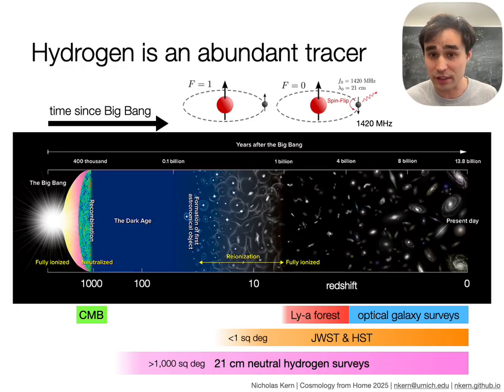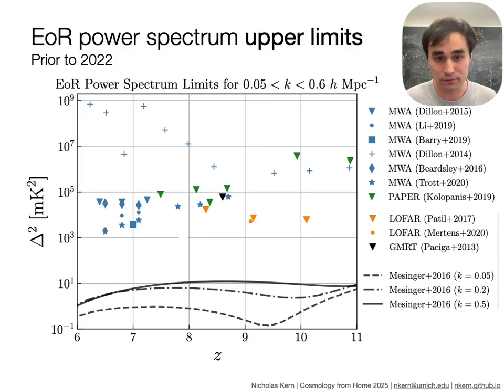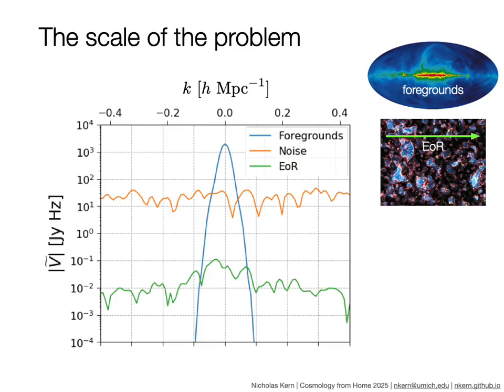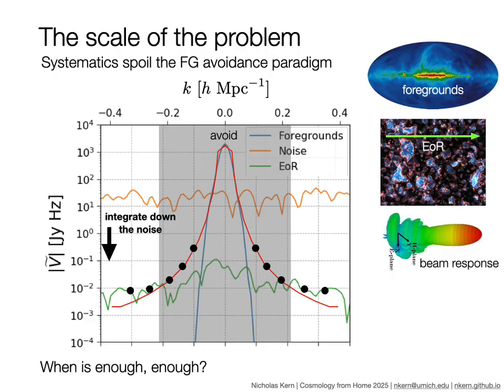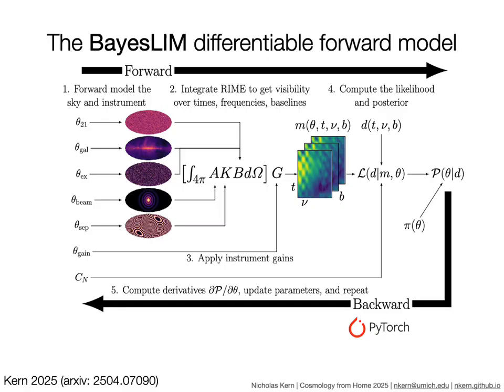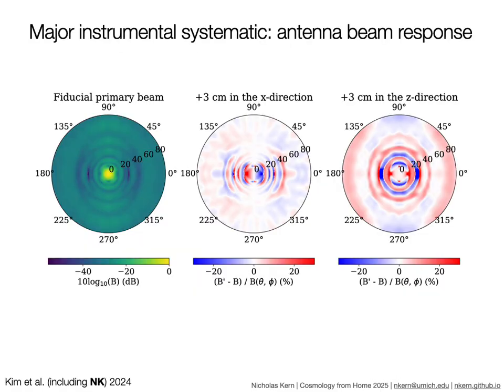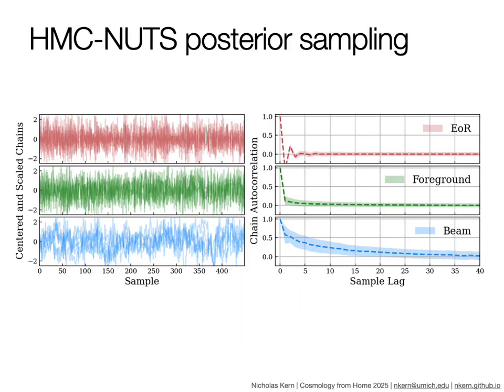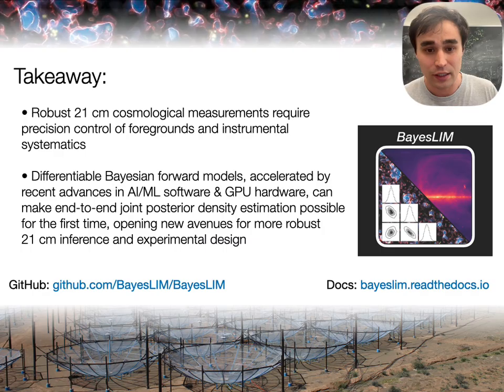Nicholas Kern - Unlocking 21 cm Cosmology with Differentiable Bayesian Forward Modeling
Abstract: We present a new end-to-end analysis framework for 21 cm cosmology that can perform joint posterior density estimation between foreground, instrumental, and 21 cm signal parameters, enabling more robust measurements in the face of complex and poorly understood systematics. Our framework leverages automatic differentiation and GPU acceleration to make perform high-dimensional optimization and MCMC sampling of a parameter dimensionality approaching 10^5. We demonstrate the first end-to-end marginalization of FG and instrumental terms onto the 21 cm power spectrum, showing robust recovery of the 21 cm signal on a mock dataset. Going forward, this framework will help to unlock the transformative science potential of 21 cm cosmology by enabling more robust, systematics-aware inference.